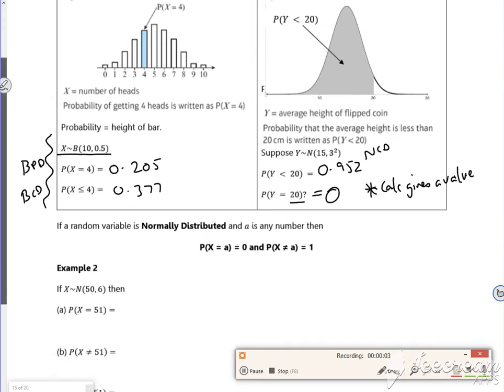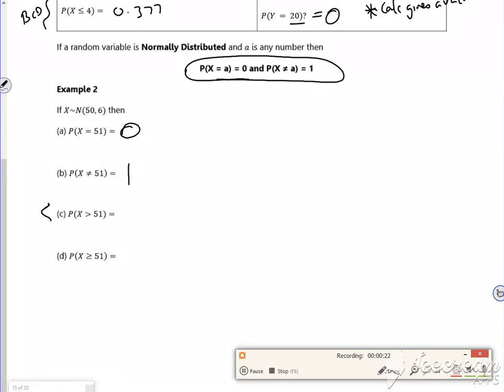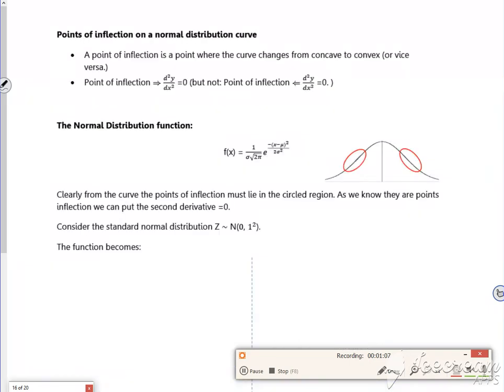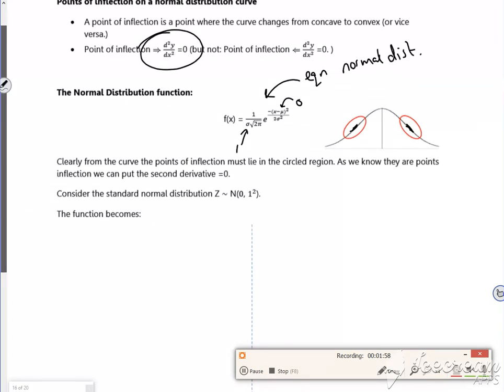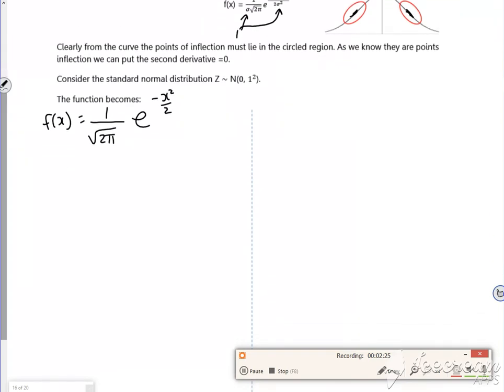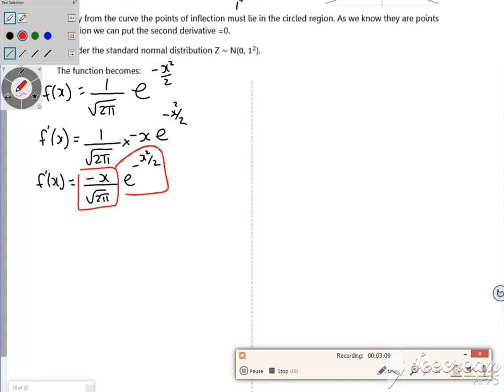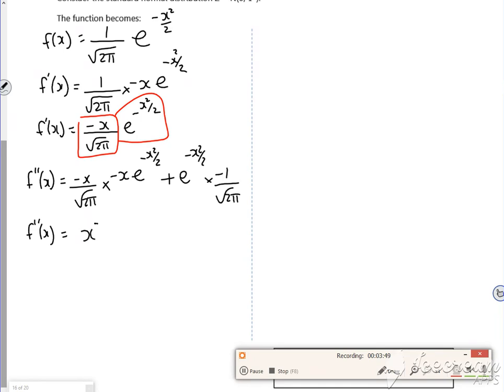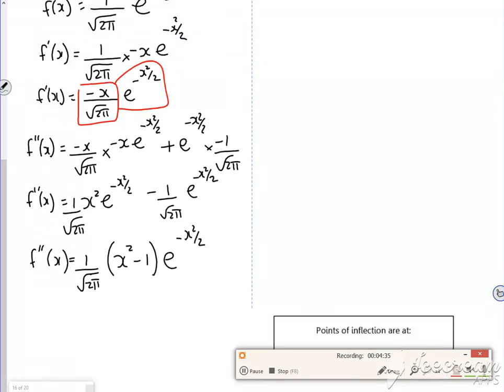A2 normal L4 vid2